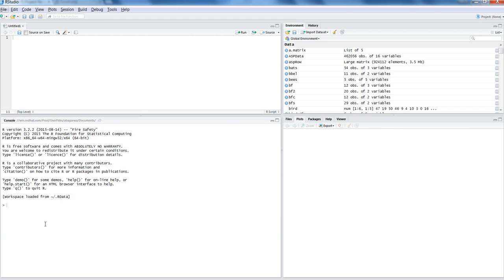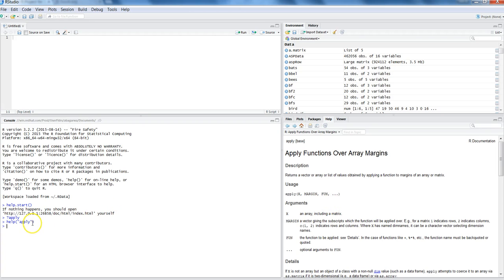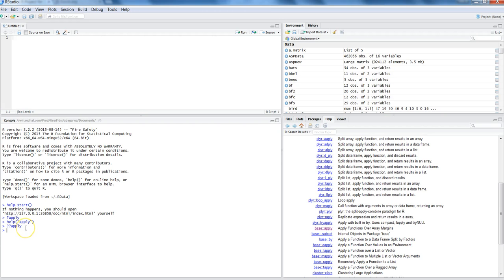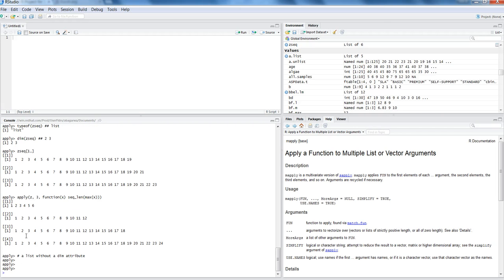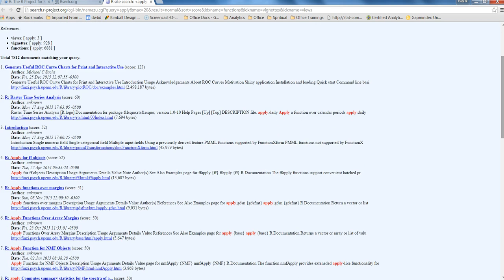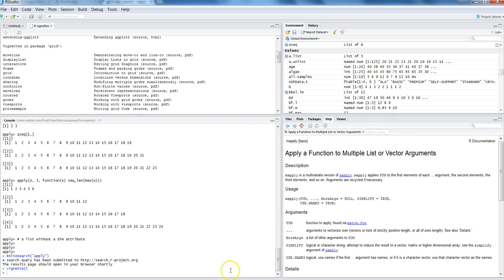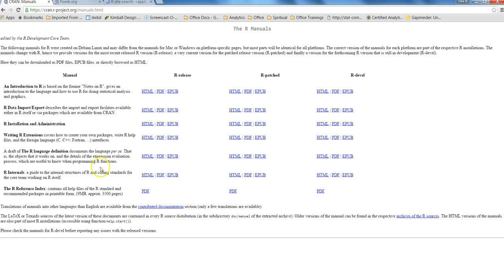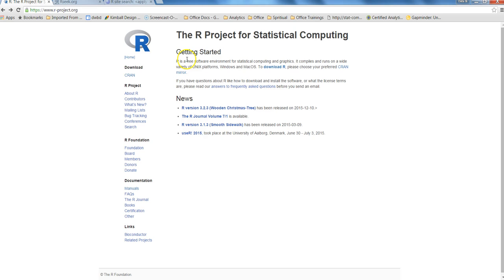R Programming Tutorial|| Ways to get help in R|| Help Function in R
Many times we are unaware of the full capability of a R function or command and need to explore little more by utilizing help.

There are multiple ways to get help within R Studio and in this video I've explored them and showed you those ways. If there is any feature that I've missed out, please feel free to provide a comment about it.

Thanks!